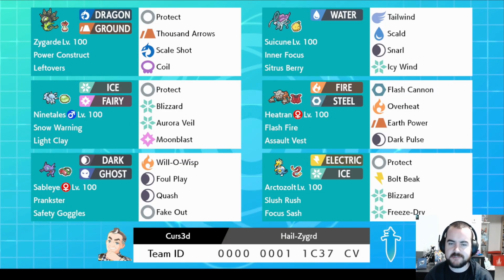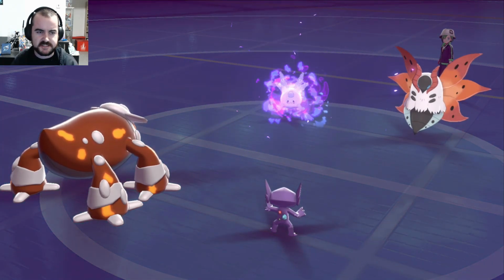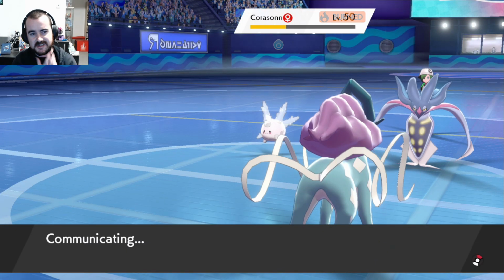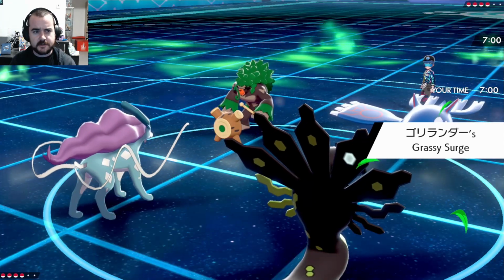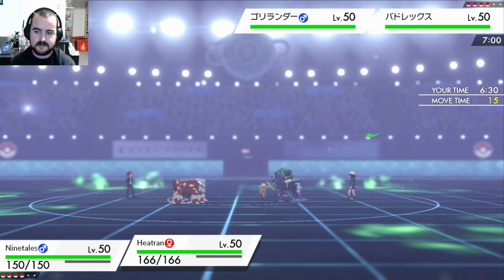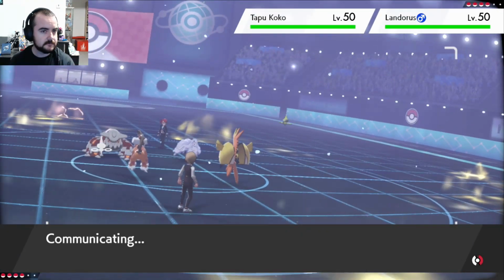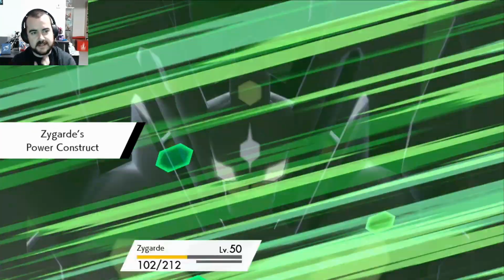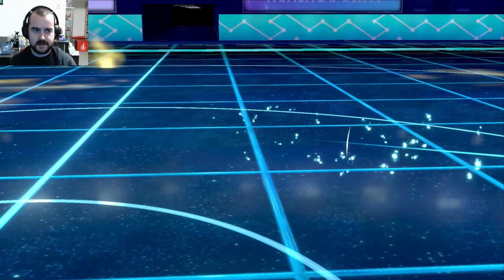Hail + Zygarde Complete Is an Interesting Combo! VGC 2021 Series 10